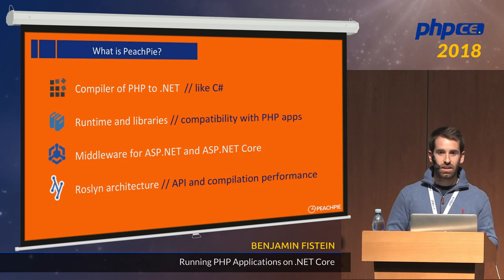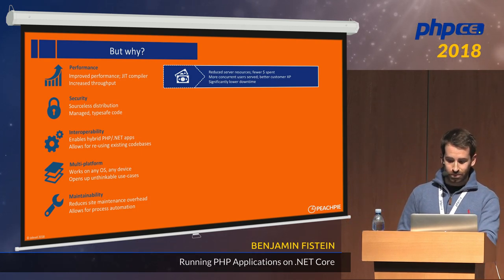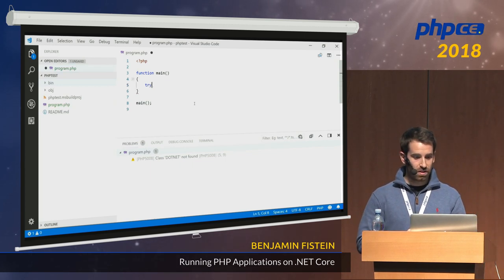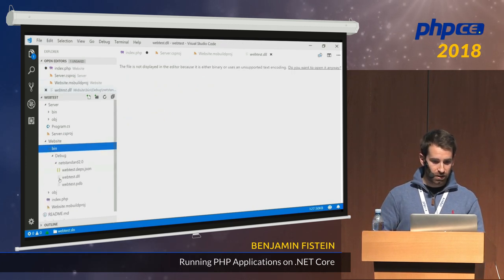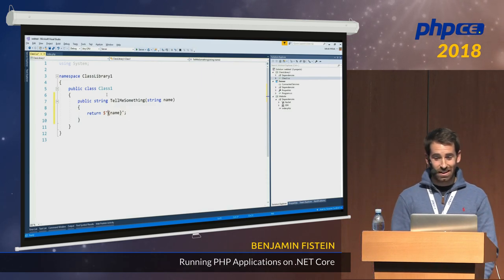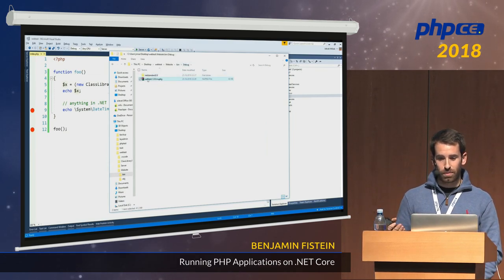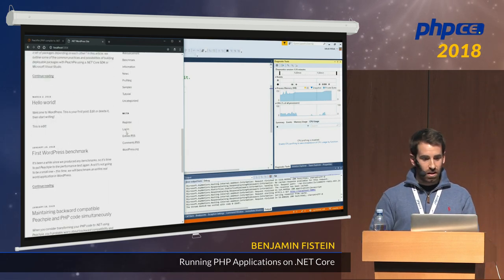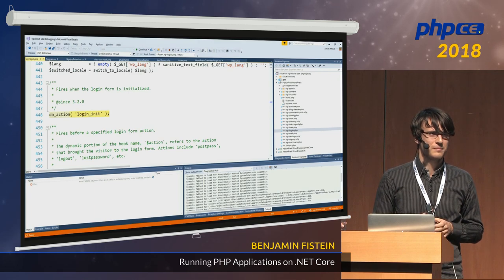Benjamin Fistein: Running PHP applications on .NET Core – phpCE 2018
Peachpie is a complete re-implementation of the entire PHP runtime and libraries in C# and is capable of running entire real world applications on .NET, such as WordPress, Symfony or MediaWiki. The goal of the project is to allow developers to combine the simplicity and ease of development of PHP with the performance, stability and security of .NET.